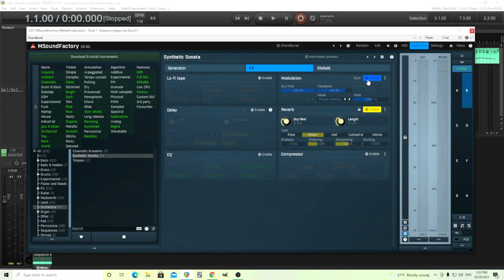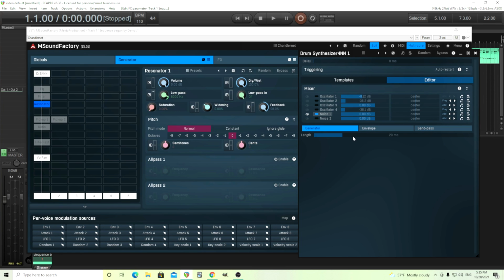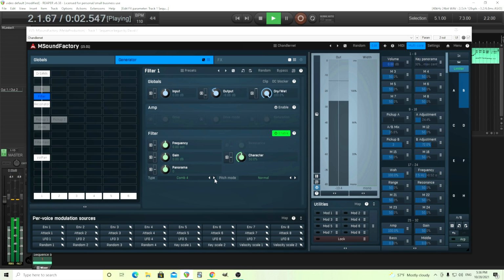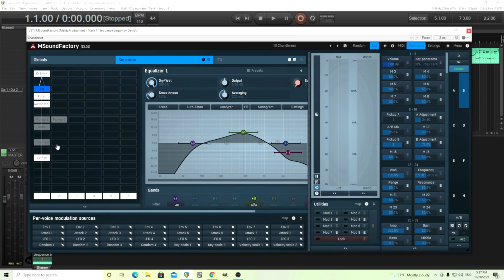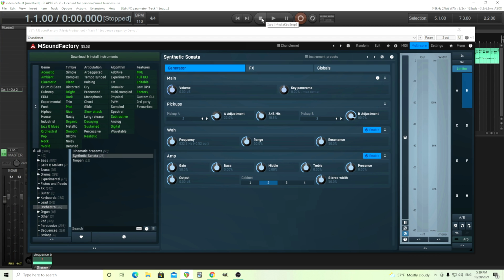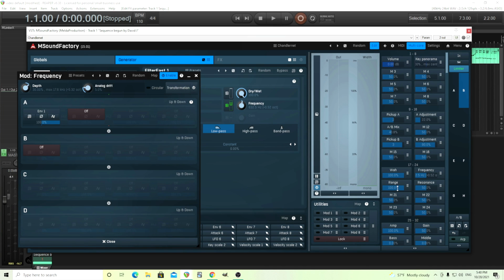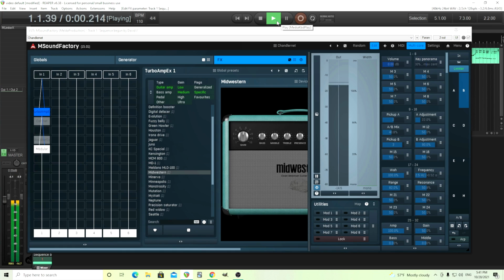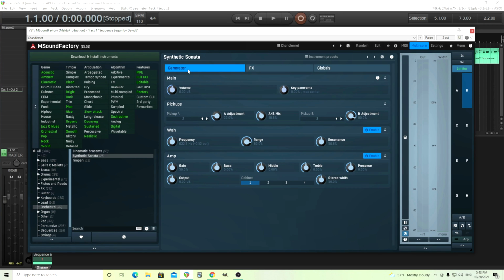Funk keyboard in MSoundfactory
In this video I'll show you how you can use the modules in MSoundfactory to create a sound similar to the clavinet tones you heard in the 70s and 80s. I go over the basic sound and then how to add wah fx and an amp.